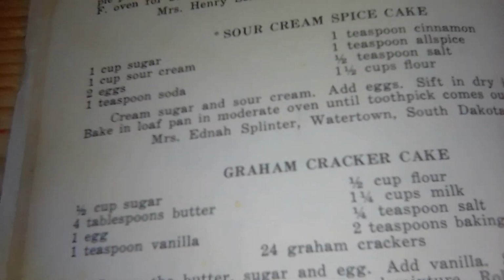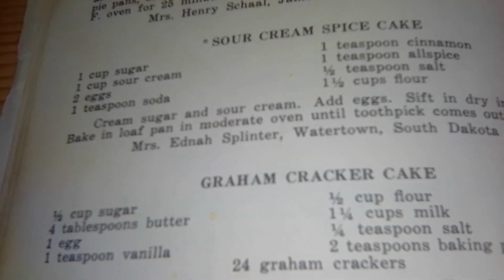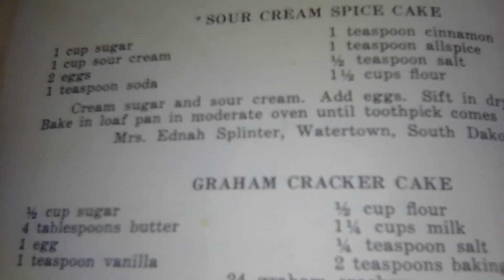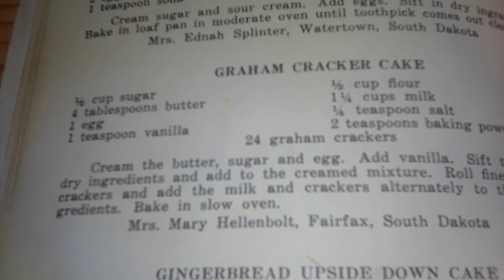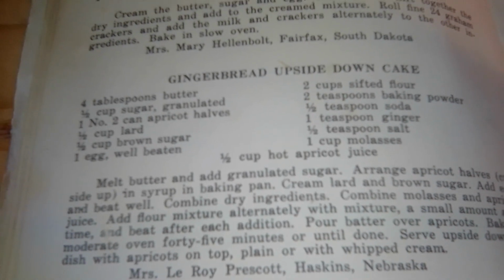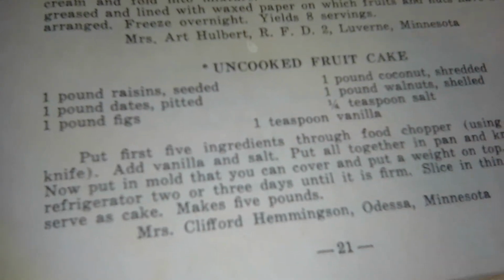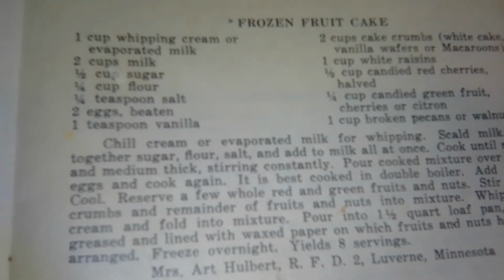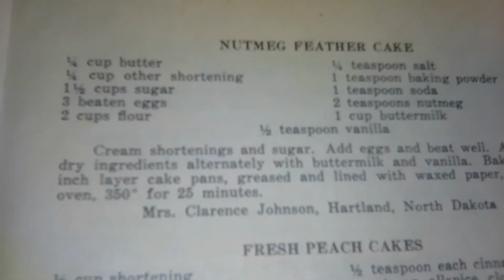1948 Cake Recipes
Sour Cream Spice Cake:
1 c. sugar
1 c. sour cream
2 eggs
1 tsp. soda
1 tsp. cinnamon
1 tsp. allspice
1/2 tsp. salt
1 1/2 c. flour

Graham Crackers Cake:
1/2 c. sugar
4 Tbsp. butter
1 egg
1 tsp. vanilla
1/2 c. flour
1 1/4 c. milk
1/4 tsp. salt
2 tsp. baking powder
24 Graham crackers, finely crushed

Gingerbread Upside Down Cake:
4 Tbsp. butter
1/2 c. sugar
1 No. 2 can apricot halves
1/2 c. lard
1/2 c.brown sugar
1 egg, well beaten
2 c. sifted flour
2 tsp. baking powder
1/2 tsp. soda
1 tsp. ginger
1/2 tsp. salt
1 c. molasses
1/2 c. hot apricot juice

Nutmeg Feather Cake:
1/4 c. butter
1/4 c. other shortening
1 1/2 c. sugar
3 eggs, beaten
2 c. flour
1/4 tsp. salt
1 tsp. baking powder
1 tsp. soda
2 tsp. nutmeg
1 c. buttermilk
1/2 tsp. vanilla

Fresh Peach Cake:
1/2 c. shortening
1 c. sugar
1 egg, beaten
2 c. flour
1 tsp. baking powder
1/4 tsp. soda
1/2 tsp. cinnamon
1/2 tsp. nutmeg
1/2 tsp. allspice
1/2 tsp. cloves
1 tsp. lemon extract
1/2 c. milk
1 c. fresh chopped peaches

Frozen Fruit Cake:
1 c. whipping cream or evaporated milk
2 c. milk
1/2 c. sugar
1/4 c. flour
1/4 tsp. salt
2 eggs, beaten
1 tsp. vanilla
2 c. cake crumbs (white cake, vanilla wafers, or macaroons)
1 c. white raisins
1/2 c.candied red cherries
1/4 c. candied green fruit, cherries or citron
1 c. broken pecans or walnuts

Uncooked Fruit Cake:
1 lb. raisins, seeded
1 lb. dates pitted
1 lb.figd
1 lb. coconut, shredded
1 lb. walnuts shelled
1/4 tsp. salt
1 tsp. vanilla

sourcream. spice. grahamcracker. gingerbread. apricot. peach. # fruitcake vintagerecipes.